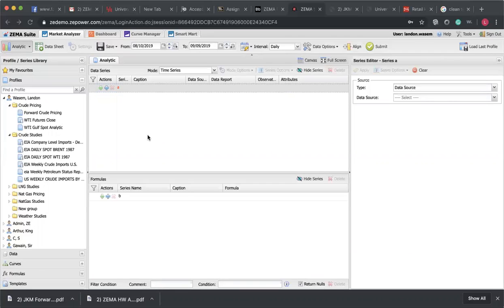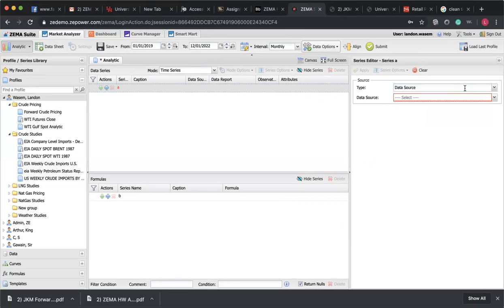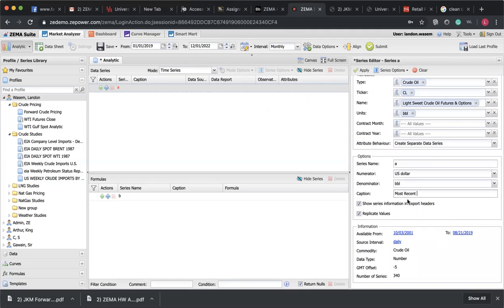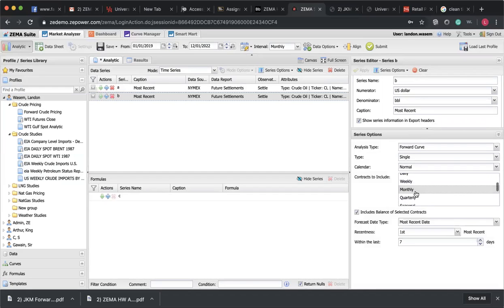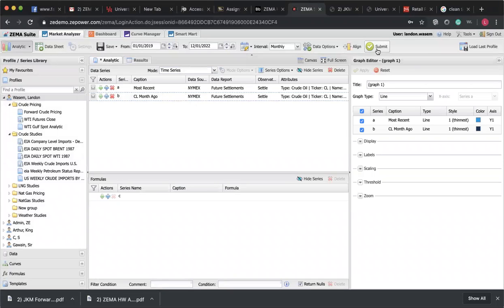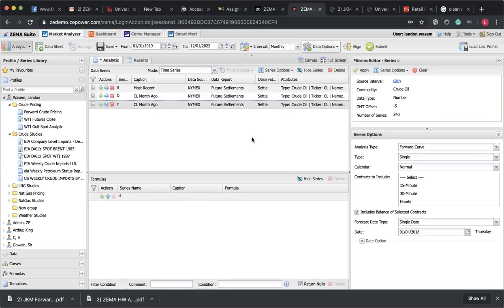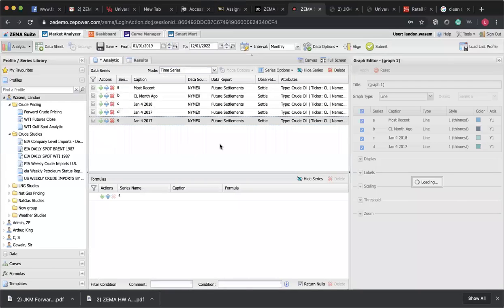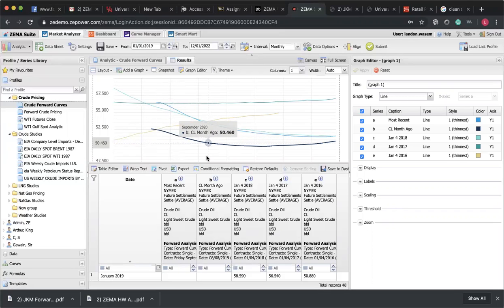Crude Forward Curves Demo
How to construct crude forward curves within ZE